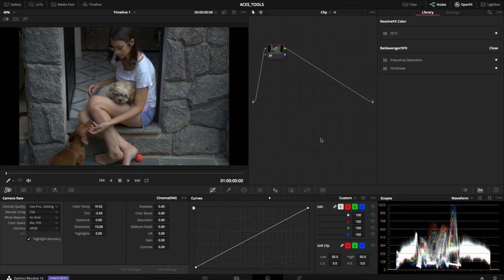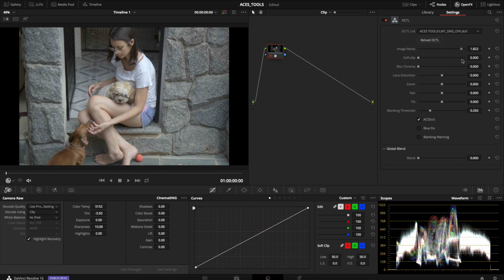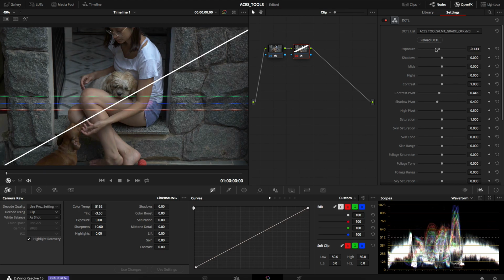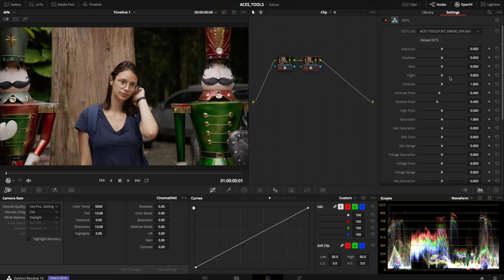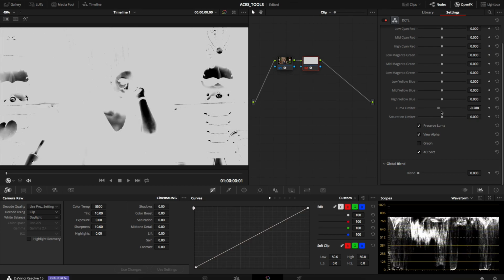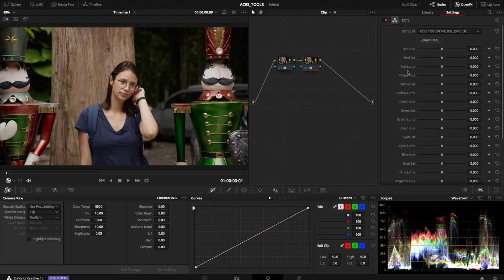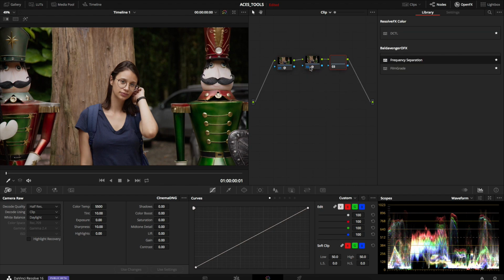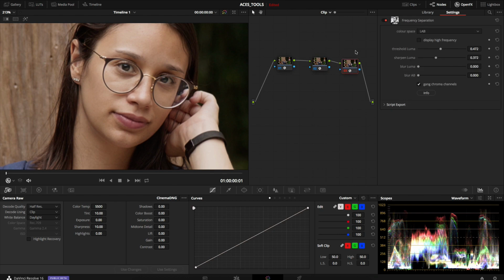ACES TOOLS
A brief demonstration of some of the LMTs in the ACES TOOLS set